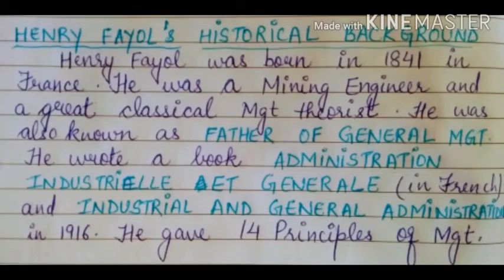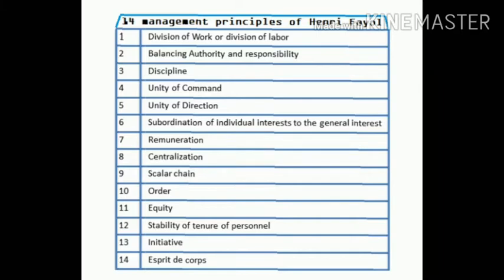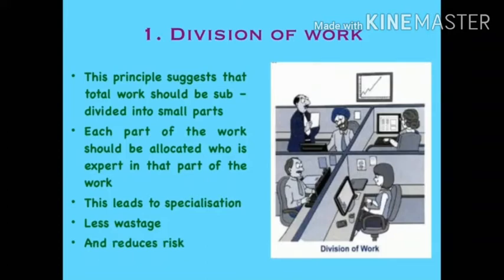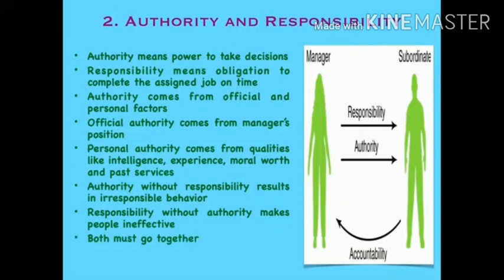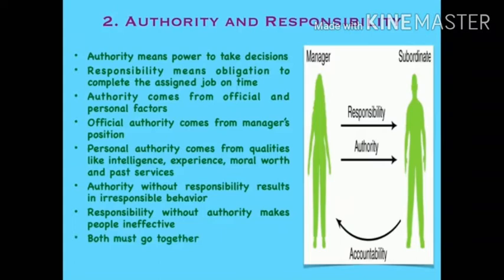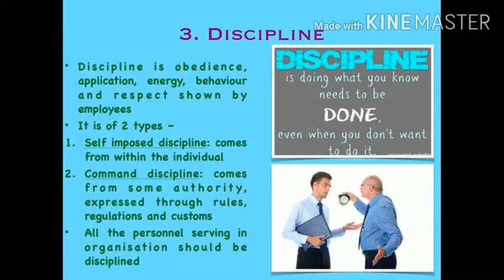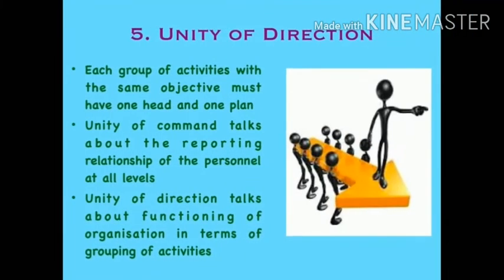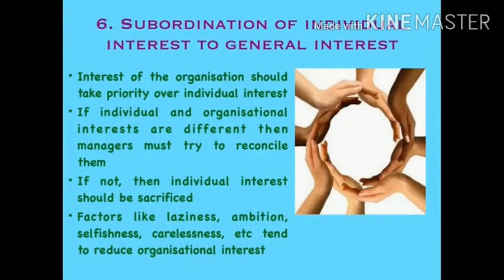Class 12 || Business Studies || Principles of Management